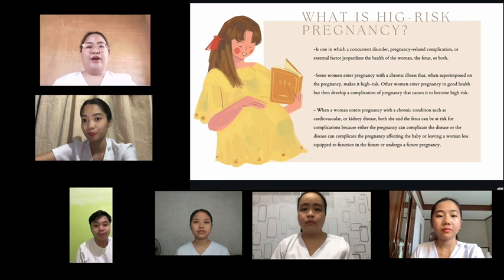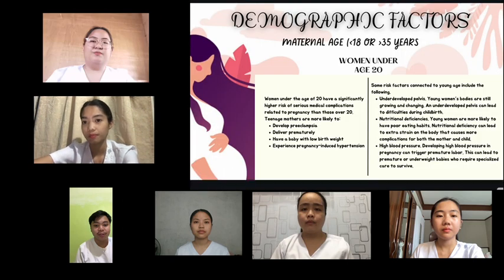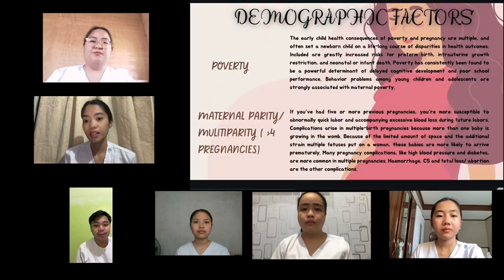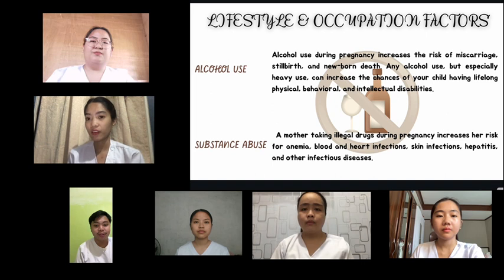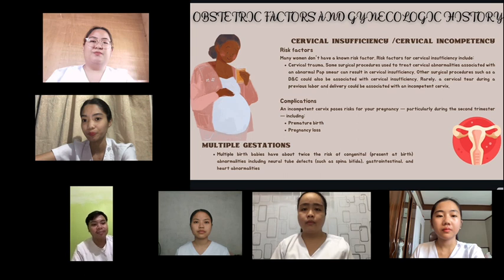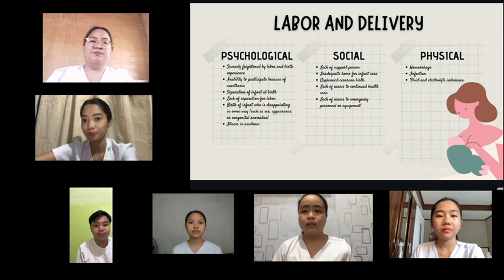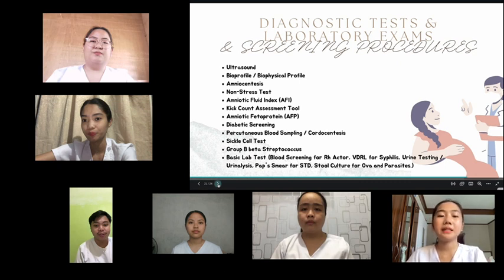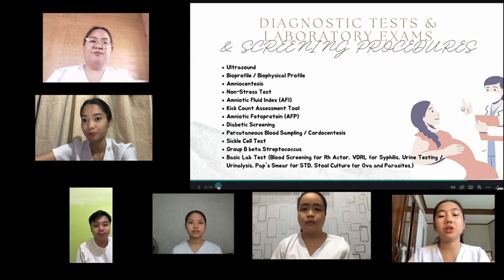GROUP #3 - ASSESSMENT OF HIGH-RISK PREGNANCY - KUAN NI LAB